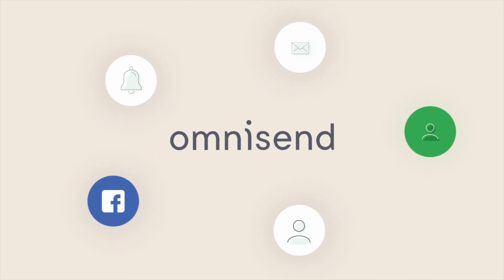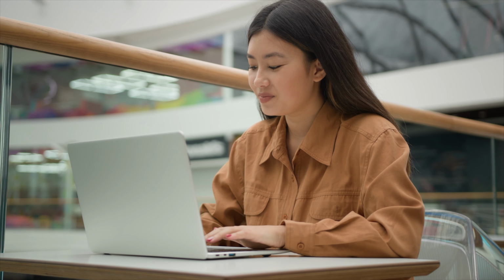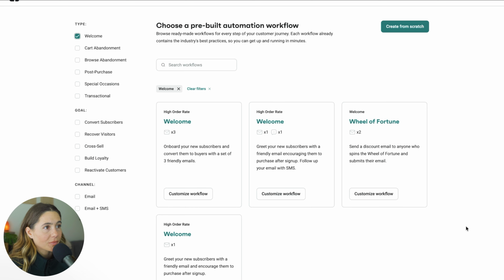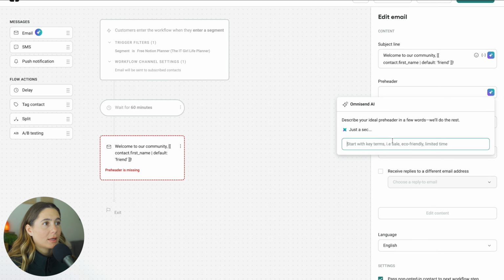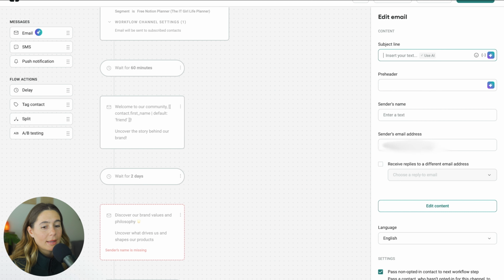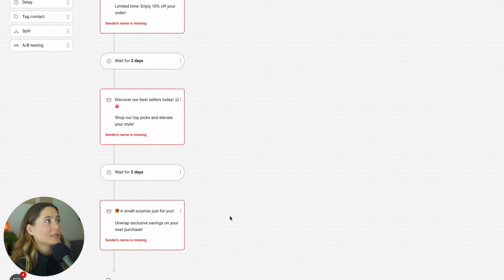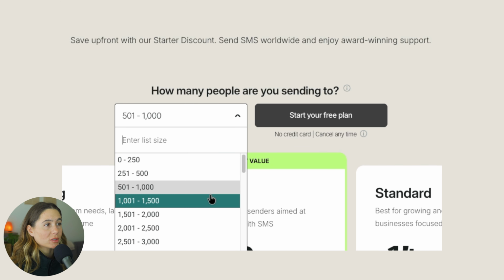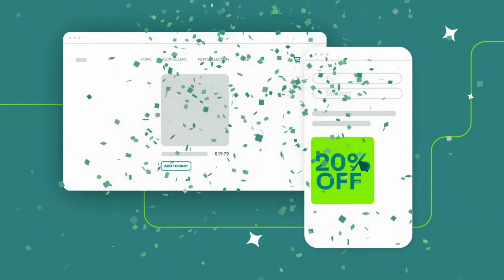Omnisend Welcome Flow Tutorial: New Subscribers to First Purchase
In this video, I’ll go over how to build an Omnisend welcome flow that turns new subscribers into first-time customers. You’ll learn how to set up a welcome email series, choose the right automation trigger, design your first email, add delays, and guide people toward your ecommerce store. I’ll also cover how Omnisend helps with email marketing, SMS marketing, subscriber segmentation, product recommendations, customer journeys, and ecommerce automation.

Be sure to watch this video all the way as I cover how to use Omnisend templates, the drag-and-drop email builder, welcome automation, social proof, best sellers, discount offers, SMS reminders, mobile previews, and performance analytics. You’ll see how a strong welcome series can build trust, increase open rates, improve click rates, boost conversions, and help new email subscribers make their first purchase. This is helpful if you want better email campaigns, stronger customer engagement, smarter list building, and more sales from your ecommerce marketing strategy.

Omnisend is an ecommerce email marketing platform that helps online stores send automated emails, SMS campaigns, push notifications, and personalized messages from one place. It works by using triggers, segments, templates, and automation workflows to send the right message after someone joins your email list, clicks a product, or takes action in your store. For ecommerce brands, a welcome flow matters because it reaches new subscribers when interest is highest and helps turn that early attention into brand trust, product interest, and first purchase revenue.

– Ashley

Timeline:
0:00 - Introduction
0:28 - What Is an Omnisend Welcome Flow?
1:24 - Key Features
2:38 - Steps to Build a Welcome Flow
3:01 - Dashboard Overview
3:12 - Creating a New Workflow
3:40 - Setting Up the Trigger
4:21 - Adding a Delay
4:38 - Adding and Editing an Email
5:23 - Adding a Second Delay
5:28 - Adding a Second Email
5:57 - Adding a Third Delay
6:13 - Adding a Discount
6:40 - Adding a Fourth Delay
6:44 - Adding Social Proof
7:00 - Adding a Fifth Delay
7:04 - Adding a Small Gift Message
8:41 - Pricing
9:38 - Should You Choose Omnisend?
10:13 - Conclusion